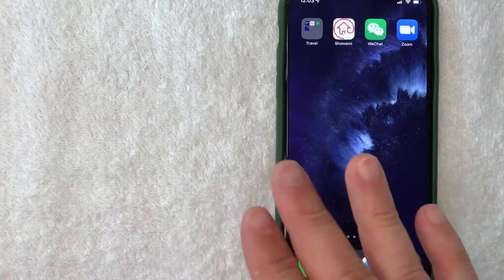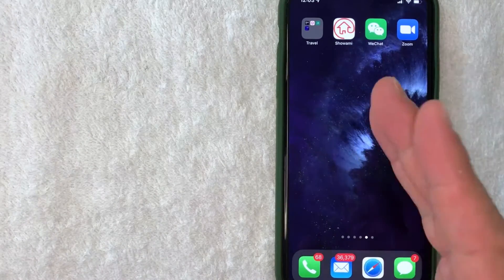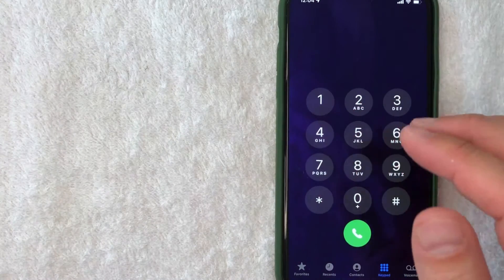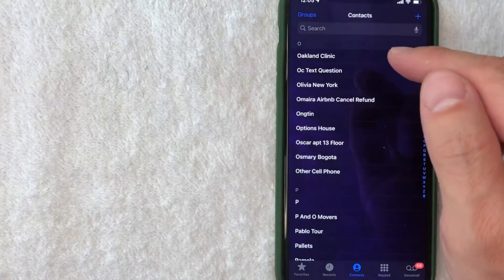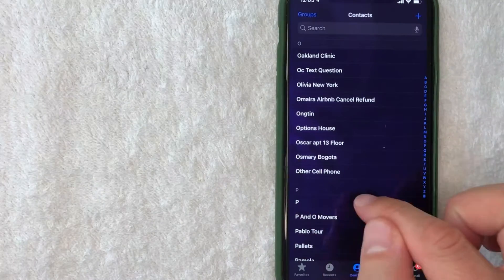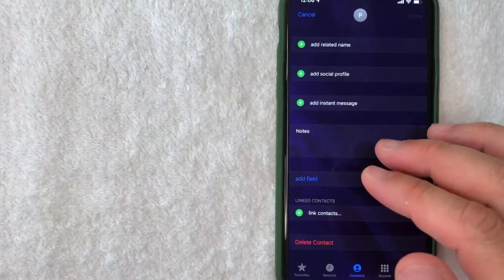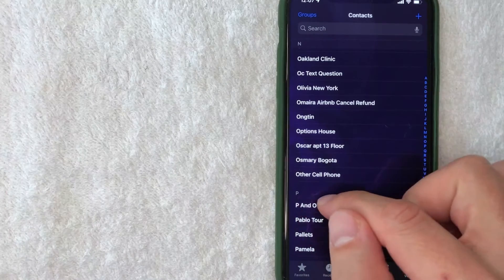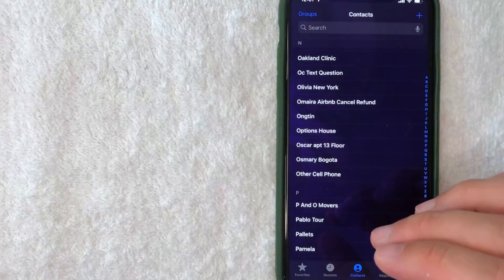✅ How To Delete Contacts In iPhone 🔴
The iPhone is a line of smartphones designed and marketed by Apple Inc. that use Apple's iOS mobile operating system. The first-generation iPhone was announced by former Apple CEO Steve Jobs on January 9, 2007. Since then Apple has annually released new iPhone models and iOS updates. As of November 1, 2018, more than 2.2 billion iPhones had been sold.

The iPhone has a user interface built around a multi-touch screen. It connects to cellular networks or Wi-Fi, and can make calls, browse the web, take pictures, play music and send and receive emails and text messages. Since the iPhone's launch further features have been added, including larger screen sizes, shooting video, waterproofing, the ability to install third-party mobile apps through an app store, and many accessibility features.